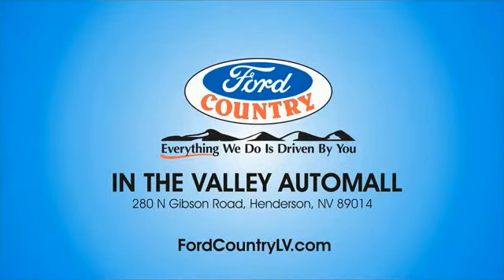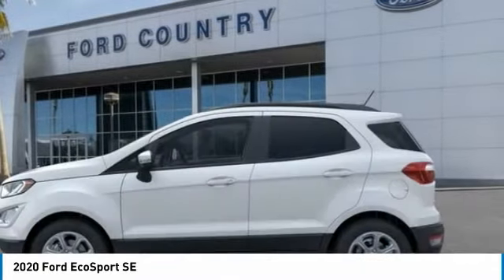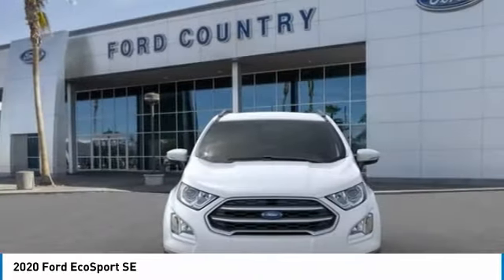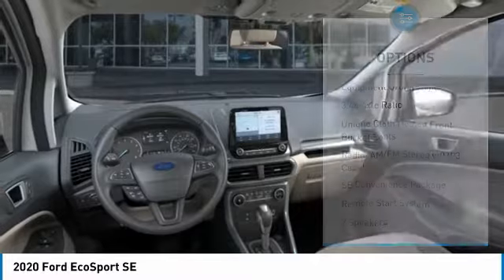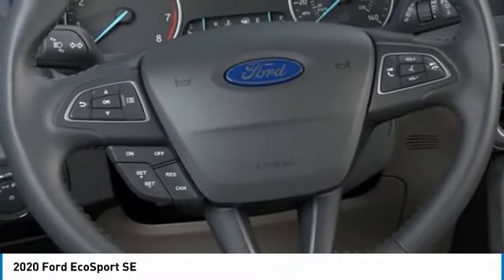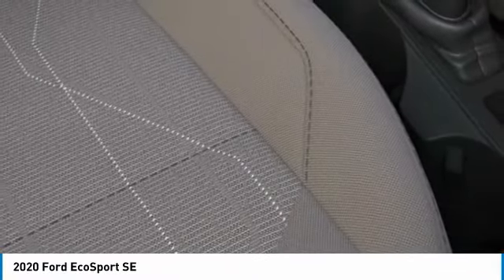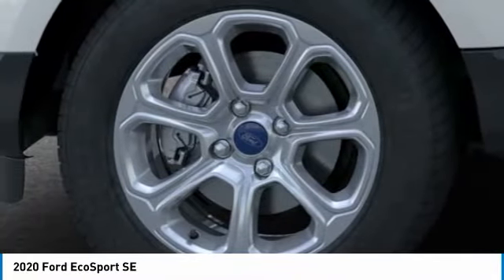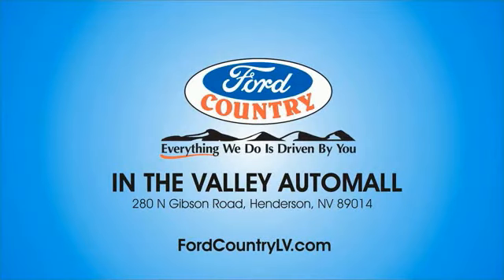2020 Ford EcoSport Henderson NV 66361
2020 Ford EcoSport SE

2020 Ford EcoSport SE Diamond White FWD 6-Speed Automatic EcoBoost 1.0L I3 GTDi DOHC Turbocharged VCTRecent Arrival! 27/29 City/Highway MPG Price includes: $1500 - Built to Lend a Hand Ford Credit Retail Bonus Customer Cash . Exp. 06/01/2020 $2250 - Retail Customer Cash. Exp. 06/01/2020